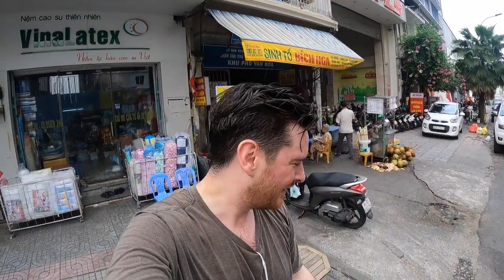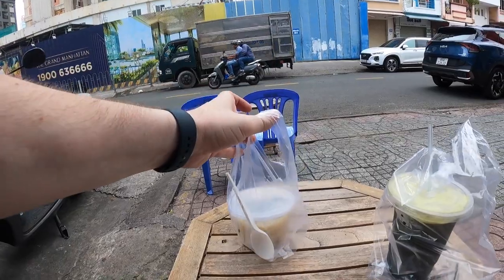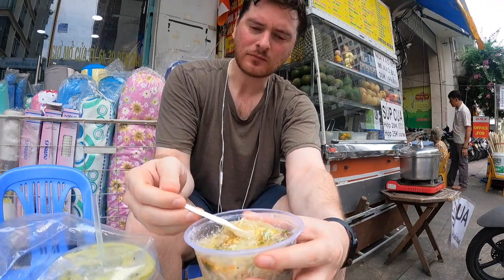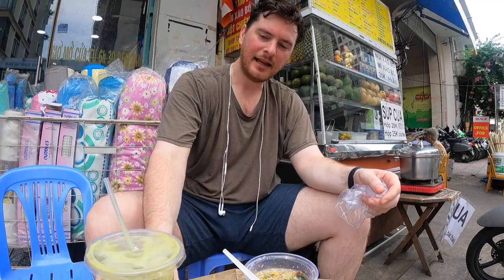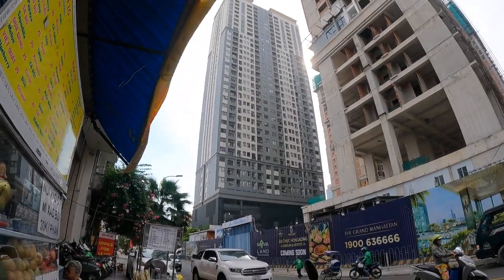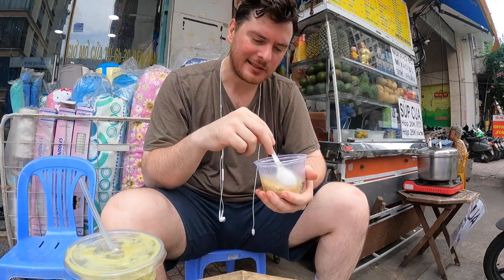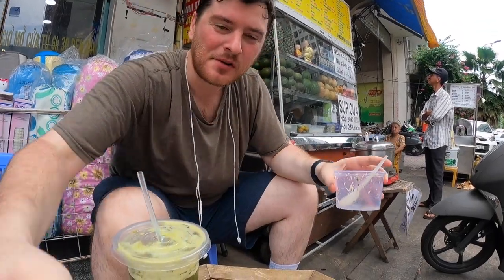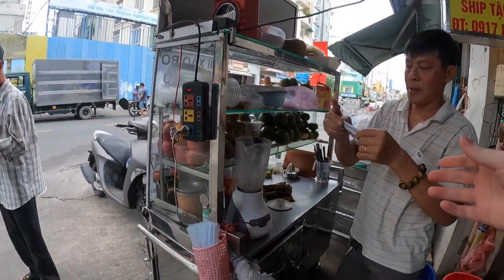A Bowl of Vietnamese Crab Soup to Warm Your Soul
In this food travel vlog, I'm taking you to District 1 in Saigon, Vietnam to try a bowl of súp cua, a delicious and hearty crab soup that is one of the most popular soups in the country.

Súp cua is made with fresh crab meat, shrimp, eggs, and noodles in a flavorful broth. It is often garnished with green onions, cilantro, and mushrooms, and quail eggs. It is the perfect way to warm up on a cold day or to enjoy a delicious meal after a long day of exploring.

I visited a local street food vendor who has been selling súp cua for years! I speak Vietnamese with the friendly vendor to order my food and drink (rau má aka pennywort juice), and he helps tell me what the name of a special egg in the soup is. I am pretty sure the English word for this egg is a "century egg", a dark and flavorful duck egg.

I hope you enjoy this video and that it inspires you to try súp cua for yourself. It is a truly delicious and comforting dish that is sure to warm your soul.